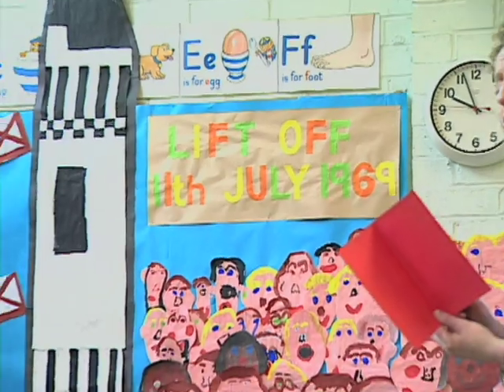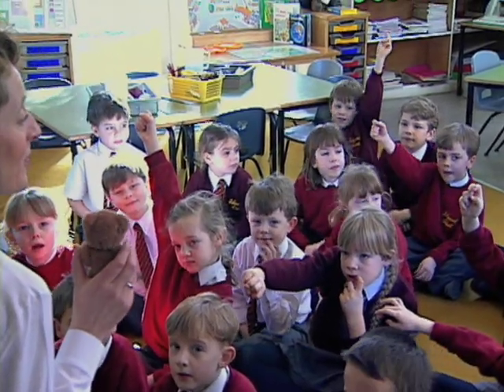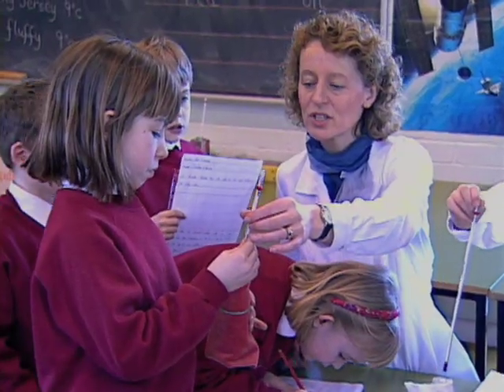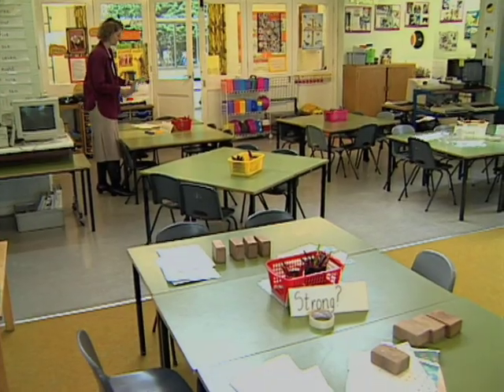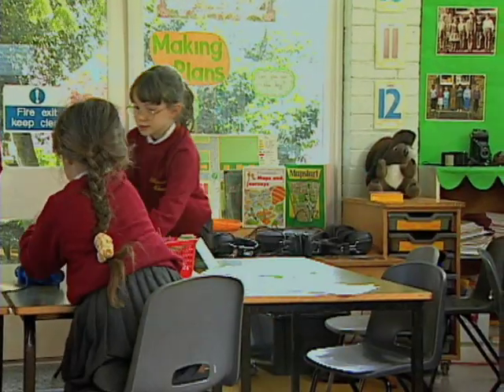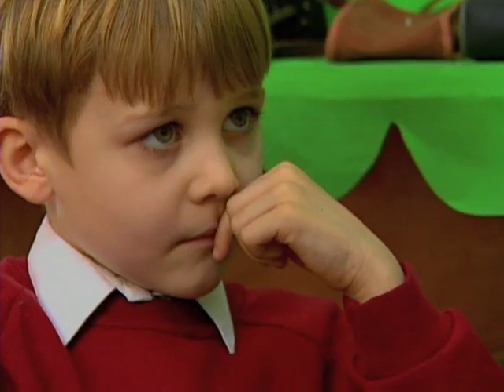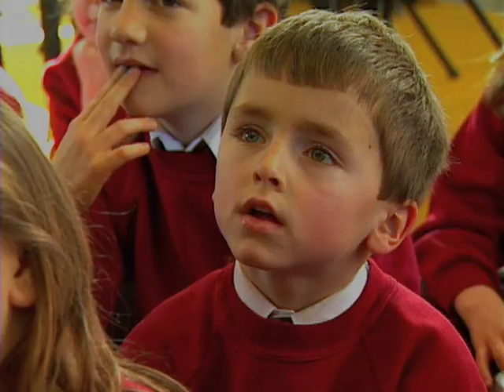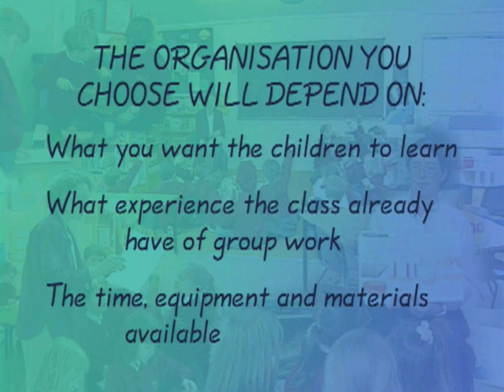Primary Science - Classroom Organisation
This video considers different organisational strategies for teaching science in the primary classroom.  These include managing whole class introductions and practical investigations as well as different types of group work.  Advantages and disadvantages of each organisation are presented.  Viewers are encouraged to think about how to choose the most appropriate strategy.

The video particularly focuses on the need for organisation before a lesson and how the teacher might optimise the learning and assessment of the children during the activities.  The video is illustrated with a variety of classroom examples.

Types of Organisation

1: Whole Class - Introduction, practical activity, sharing science books, demonstration, drawing the lesson together

2: Group Work - Groups doing different practical activities, circus of different activities, one group only doing science

Think about - Making the lesson relevant and stimulating. What needs to be done before the lesson. What equipment is available. How can it be organised. The childrens experience of group work. Time available. What will you do in the lesson

The organisation you will choose will depend on - What you want the children to learn. What experience the class already have of group work. The time, equipment and materials available

Your planning should include - What you need to collect and set out. Introducing the work. What the children will do. Monitoring and assessing their learning. Helping children of different abilities. Concluding the lesson

The video was written and produced by Tina Jarvis, Frankie McKeon and Jon Shears from SCIcentre and University of Leicester ITS Multimedia Services.  It was made with the kind cooperation of St Marys CE Primary School, Bitteswell, Leicester. Special thanks go to Linda Cork and Penny Vernon.